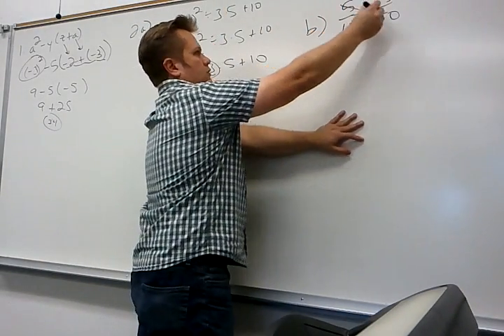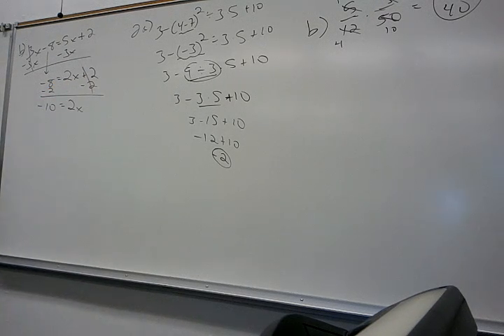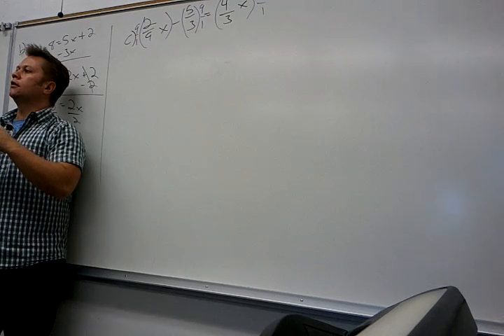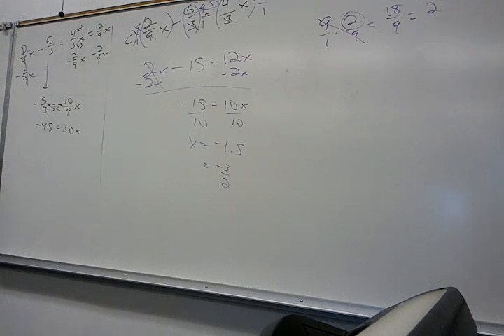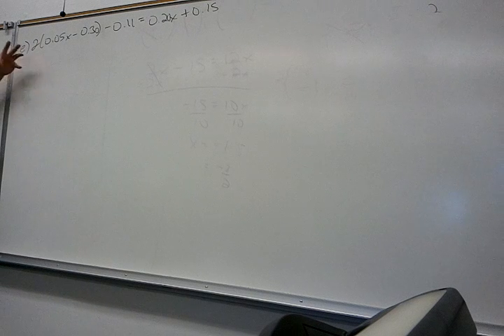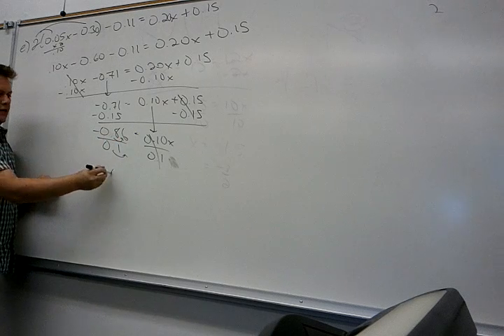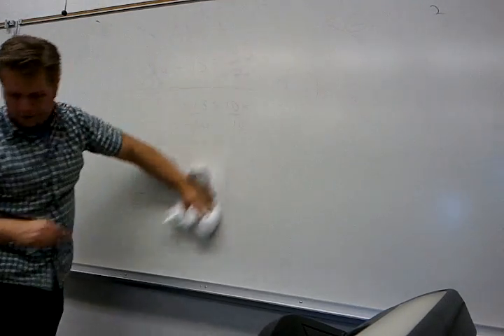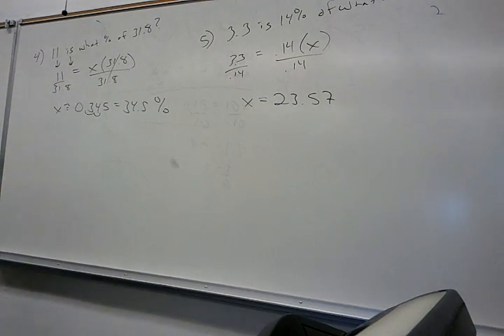Math 88, Nov 13 Lecture